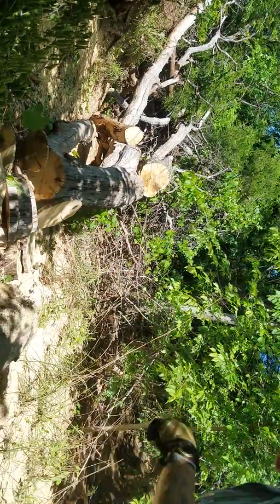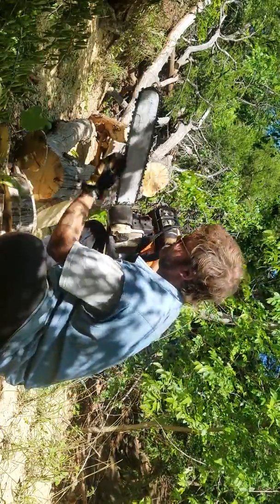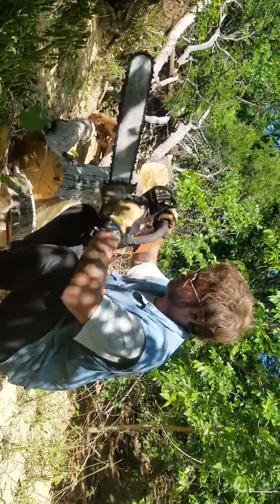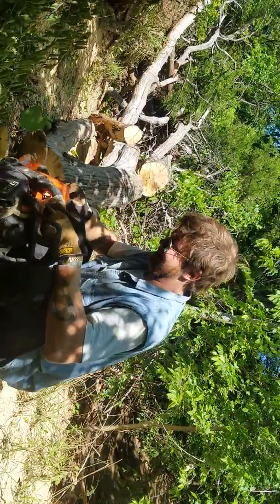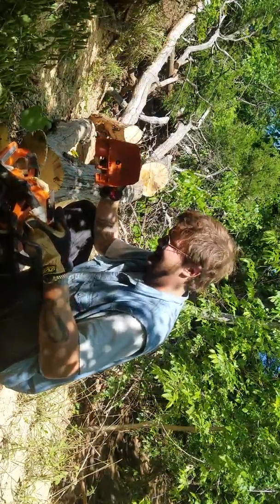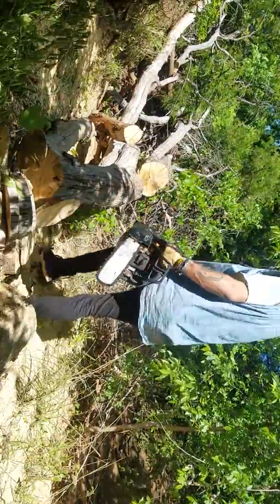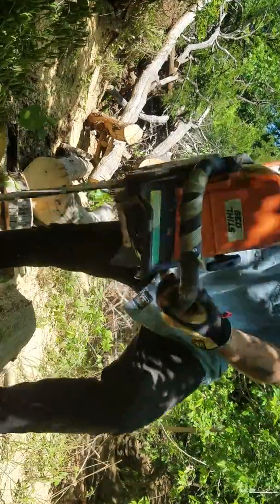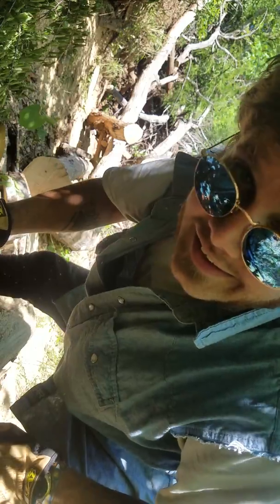STIHL ME 039!!!! why did stihl ever change what wasn't broke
Quick review of why my 039 is hands down my favorite saw